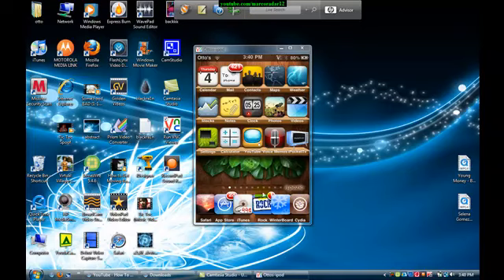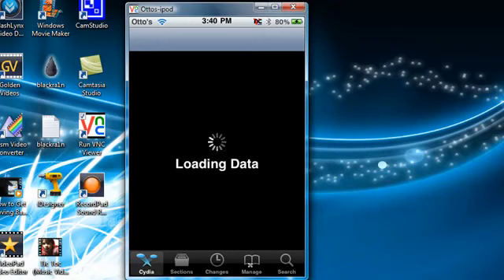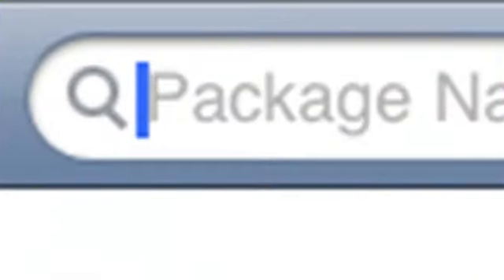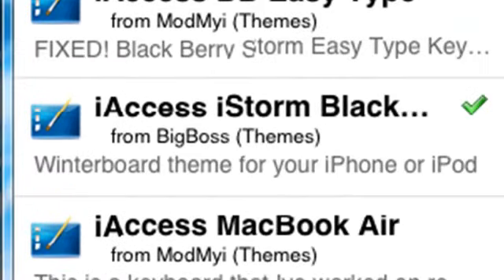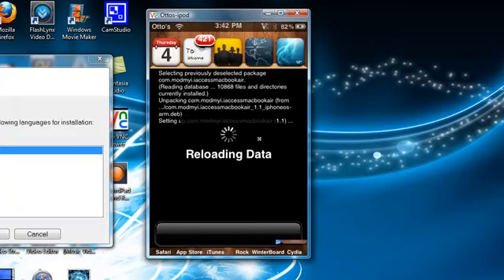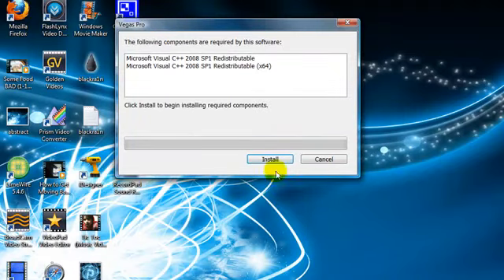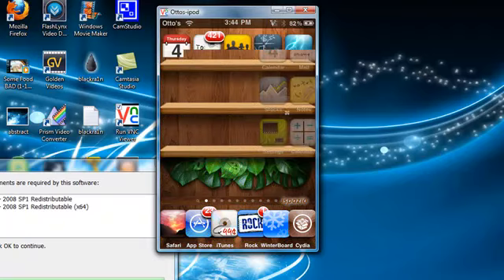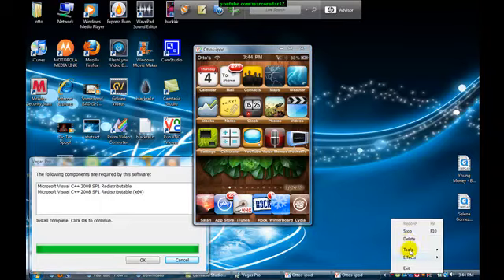how to get custom keyboards on ipod touch